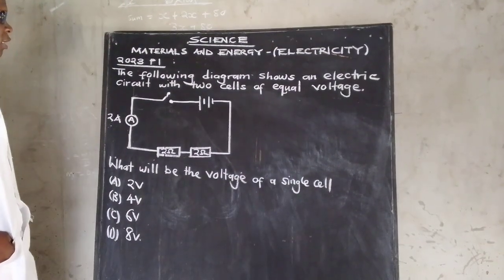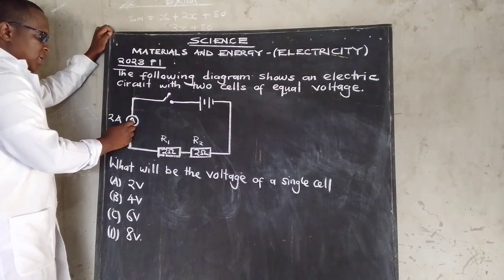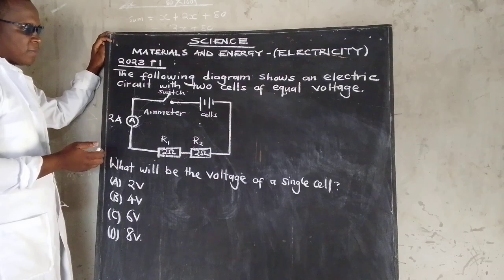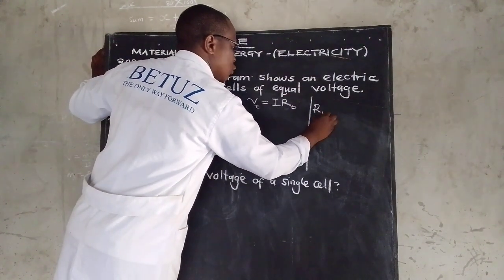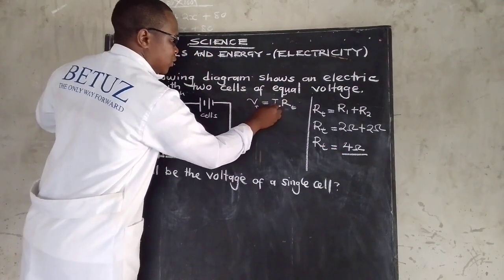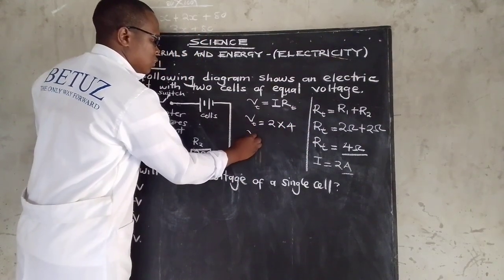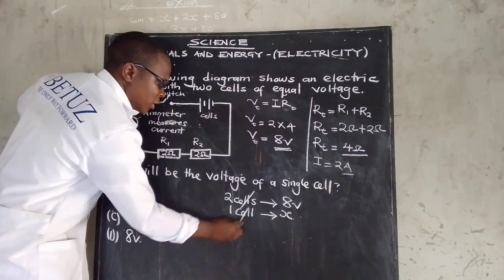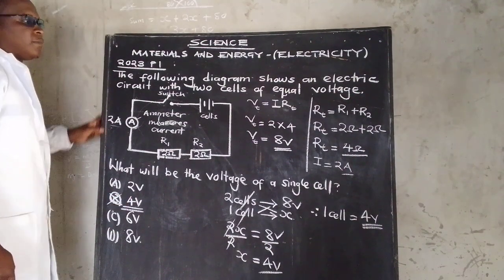Grade 9 Science Materials and Energy - (Electricity) - 2023 ECZ Exam Solved